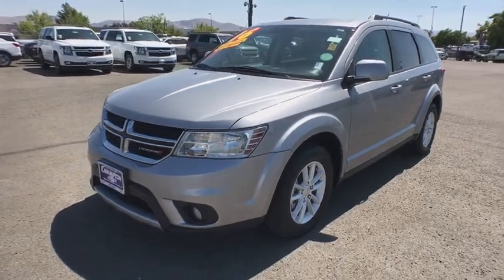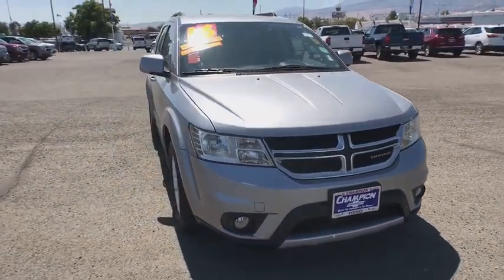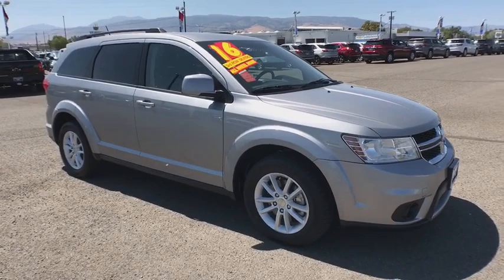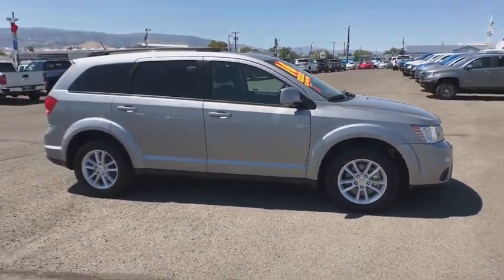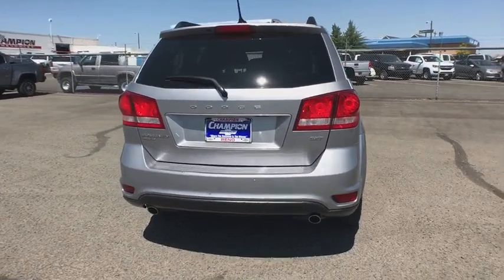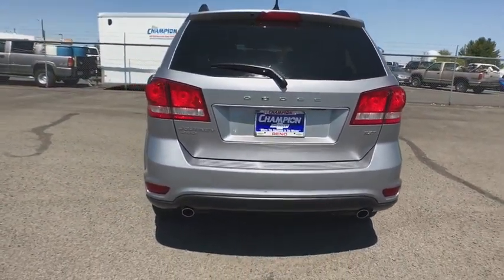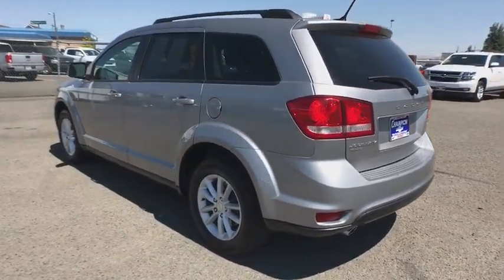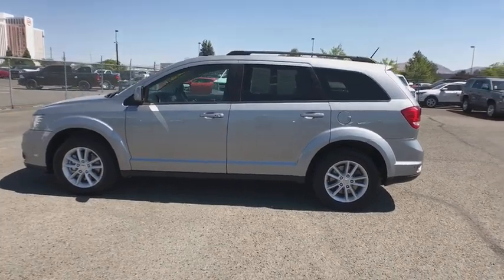2016 Dodge Journey Carson City, Reno, Yerington, Northern Nevada, Elko, NV 18-1167A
Billet Silver Metallic Clearcoat Used 2016 Dodge Journey available in Carson City, Nevada at Champion Chevrolet Reno. Servicing the Reno, Yerington, Northern Nevada, Elko, NV area.

Clean CARFAX. billet silver metallic clearcoat 2016 Dodge Journey SXT AWD 6-Speed Automatic 3.6L V6 24V VVT AWD.Reviews:* Available three-row seating; practical interior offers floor-mounted cubbies and integrated booster seats; optional 8.4-inch touchscreen is feature-packed and easy to use; available V6 engine improves performance; budget-friendly pricing. Source: Edmunds
TIRES: P225/65R17 BSW A/S TOURING (STD),WHEELS: 17 X 6.5 ALUMINUM (STD),RADIO: 4.3 (REB) -inc: SIRIUS Satellite Radio 1-Year SiriusXM Radio Service For More Info Call ,TRANSMISSION: 6-SPEED AUTOMATIC 62TE (STD),BILLET SILVER METALLIC CLEARCOAT,HIGH BEAM DAYTIME RUNNING HEADLAMPS,QUICK ORDER PACKAGE 28E -inc: Engine: 3.6L V6 24V VVT Transmission: 6-Speed Automatic 62TE,BLACK PREMIUM CLOTH LOW-BACK BUCKET SEATS,ENGINE: 3.6L V6 24V VVT (STD),All Wheel Drive,Power Steering,ABS,4-Wheel Disc Brakes,Brake Assist,Aluminum Wheels,Tires - Front All-Season,Tires - Rear All-Season,Temporary Spare Tire,Heated Mirrors,Power Mirror(s),Rear Defrost,Privacy Glass,Intermittent Wipers,Variable Speed Intermittent Wipers,Power Door Locks,Daytime Running Lights,Automatic Headlights,Fog Lamps,AM/FM Stereo,CD Player,MP3 Player,Steering Wheel Audio Controls,Auxiliary Audio Input,Pass-Through Rear Seat,Rear Bench Seat,Adjustable Steering Wheel,Trip Computer,Power Windows,3rd Row Seat,Keyless Entry,Keyless Start,Cruise Control,Multi-Zone A/C,Rear A/C,Cloth Seats,Bucket Seats,Driver Vanity Mirror,Floor Mats,Engine Immobilizer,Traction Control,Stability Control,Front Side Air Bag,Tire Pressure Monitor,Driver Air Bag,Passenger Air Bag,Passenger Air Bag Sensor,Knee Air Bag,Child Safety Locks,Front Head Air Bag,Rear Head Air Bag